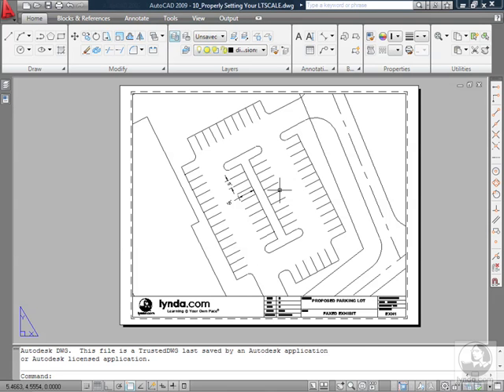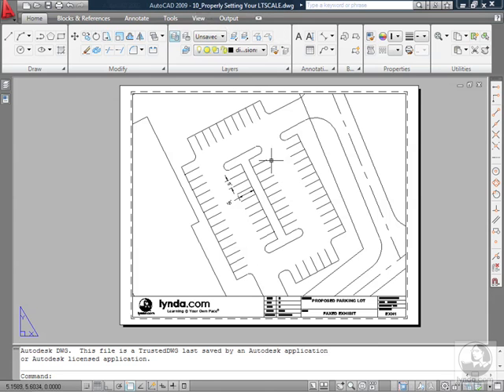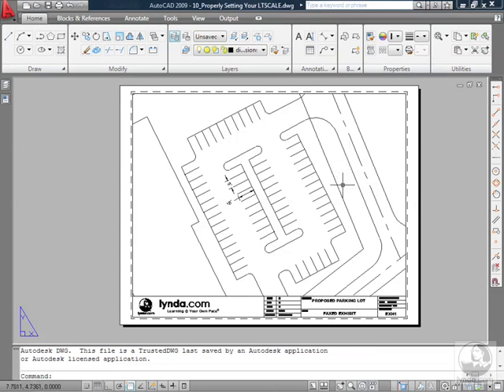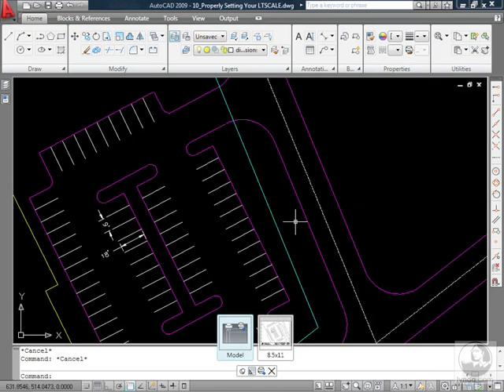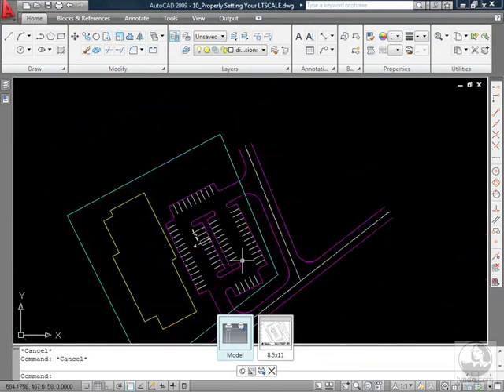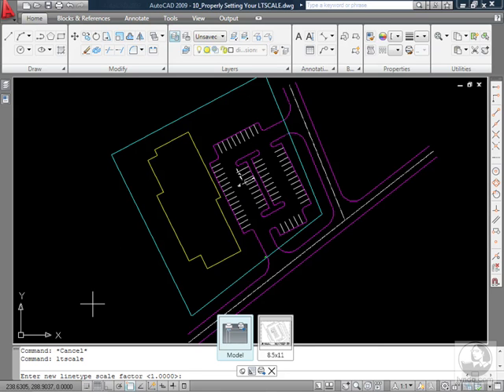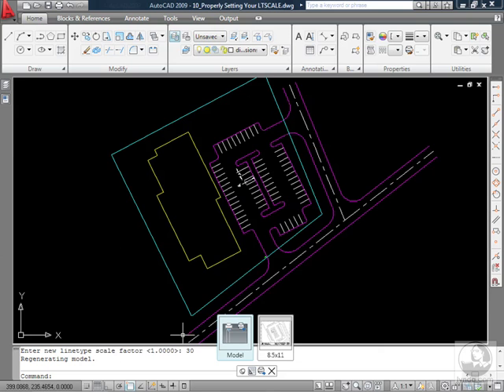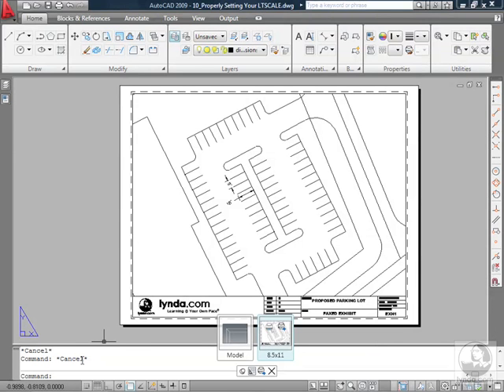សិក្សាកម្មវិធី Autocad 2009 តាមលោក jeff bartel 1510 Scaling linetypes